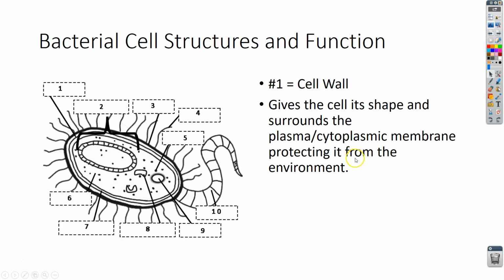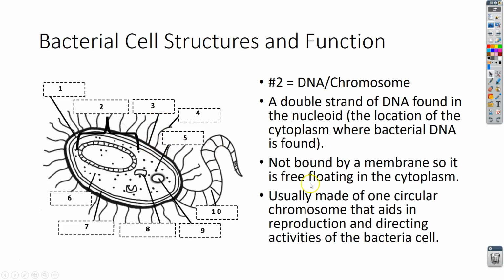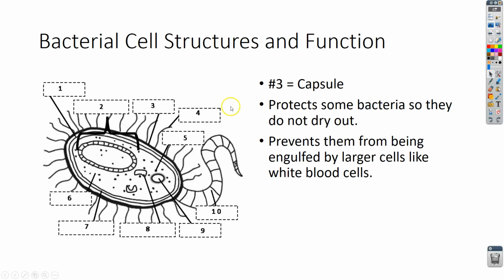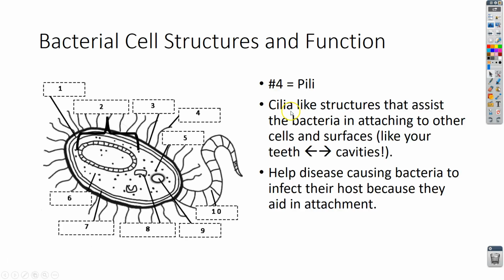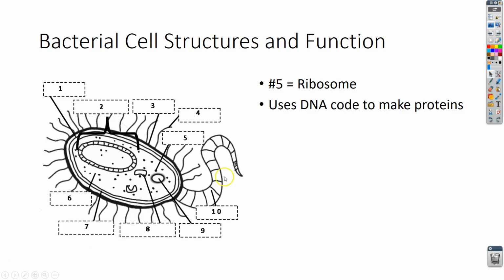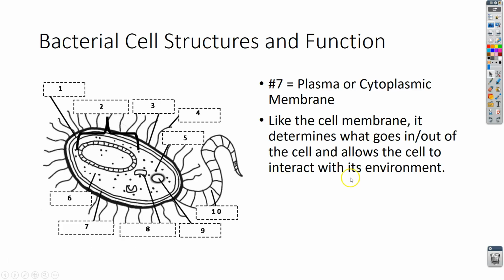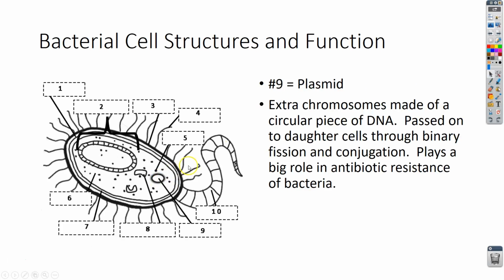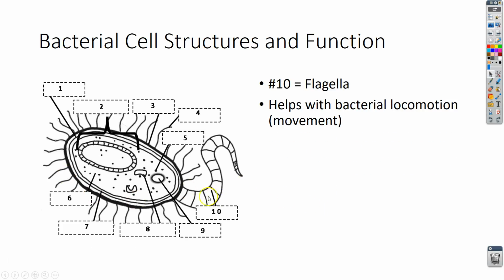Bacterial Cell Structures and Function